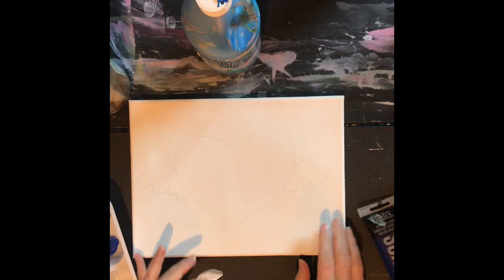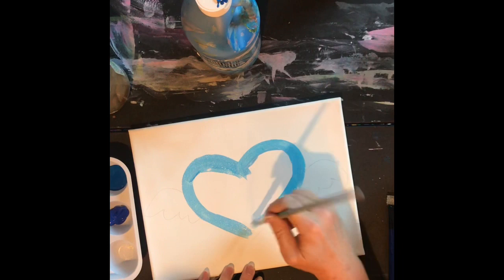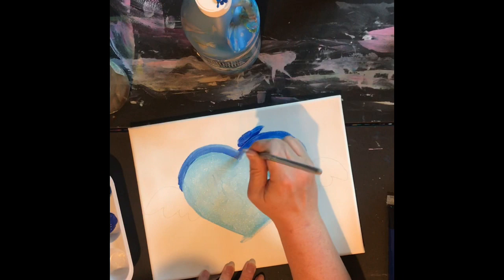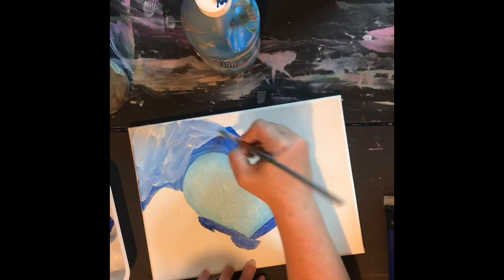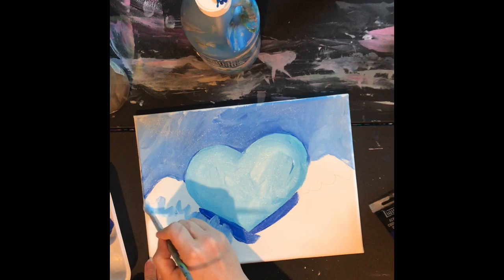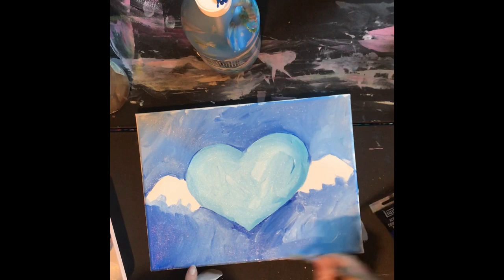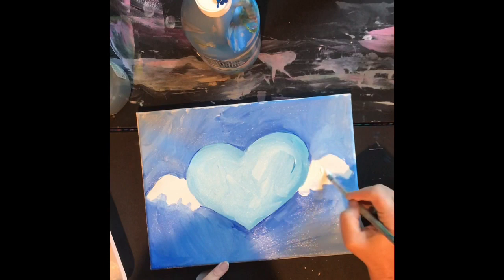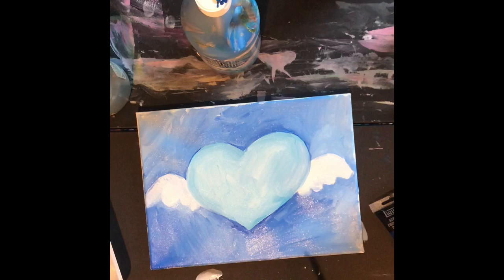Making art at home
Ed Trask limited palette